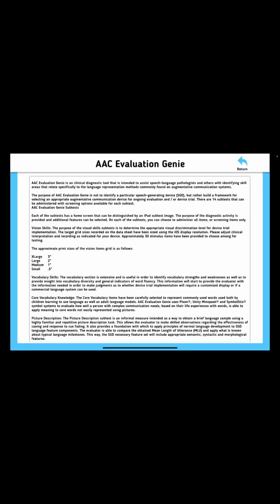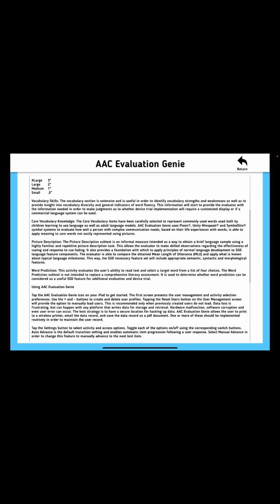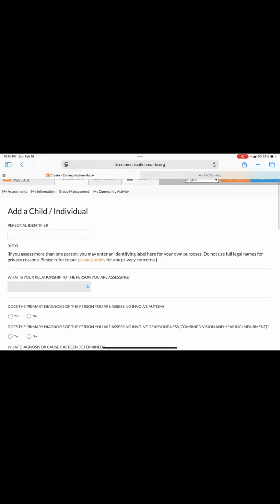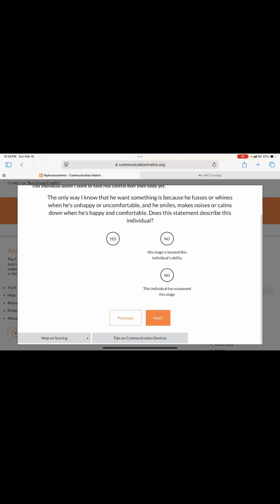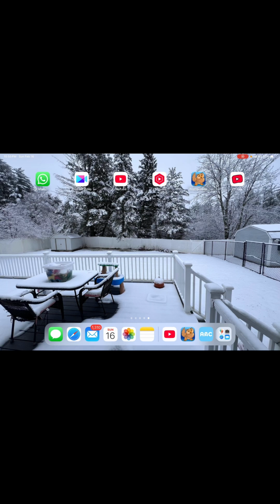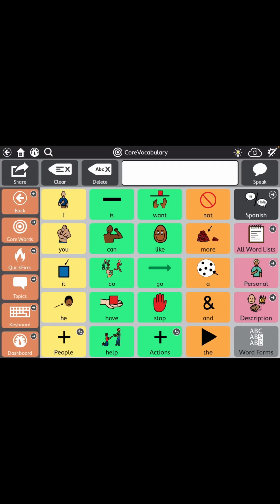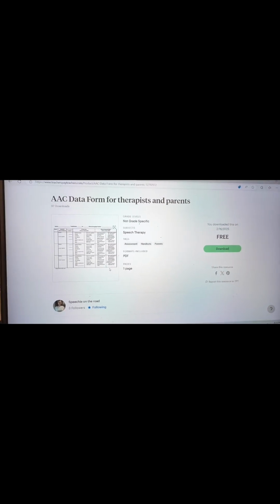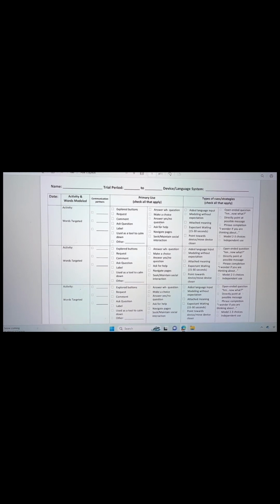AAC SGD Evaluation Private Practice & Trial Device Period What I Do SLP PRC-Saltillo Proloquo2Go TD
This video describes what I bring/do for an AAC/SGD & initial evaluation. Mentioned are AAC Genie, Communication Matrix, PLS-5, CELF-5, PRC-Saltillo loaner device program, TouchChat, Proloquo2Go, Proloquo, TD SnapCore, and Speechie.on.the.road.